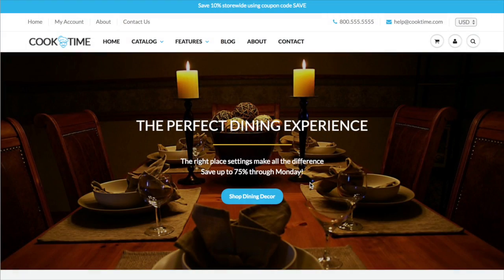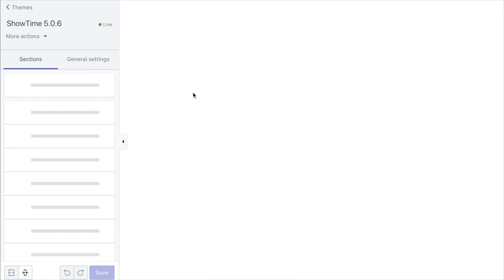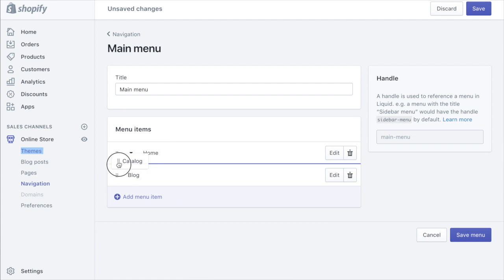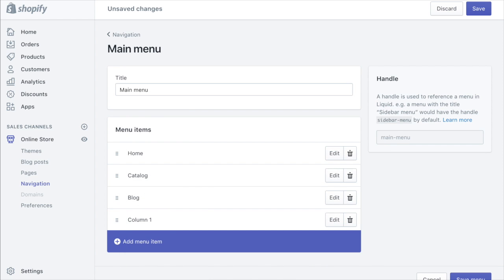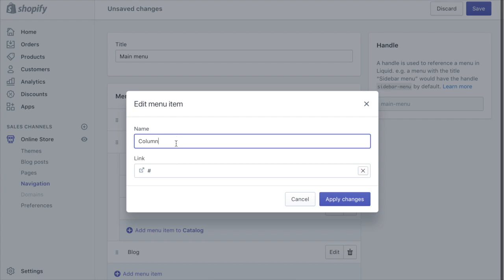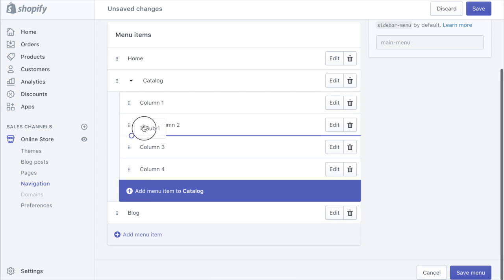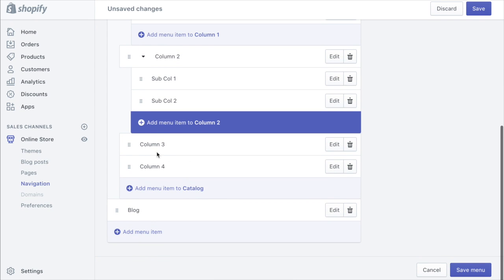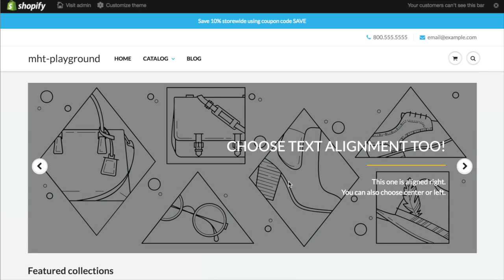Setting up Mega Menus in the ShowTime and Galleria Themes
A thorough and simple video guide for setting up custom multi-column mega menus in our ShowTime and Galleria premium Shopify themes.  This functionality allows you to create beautiful multi-column drop-down menus in the main navigation area of our themes.  This is a great way to present a complicated navigation bar in a simple, clean design.